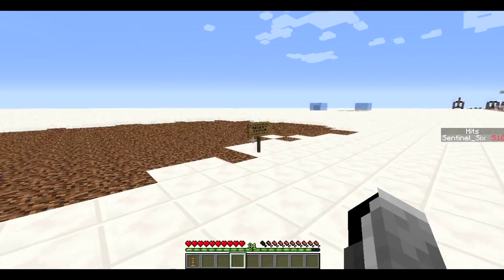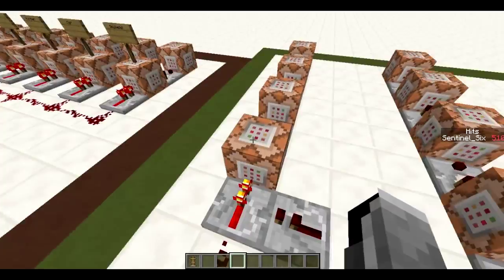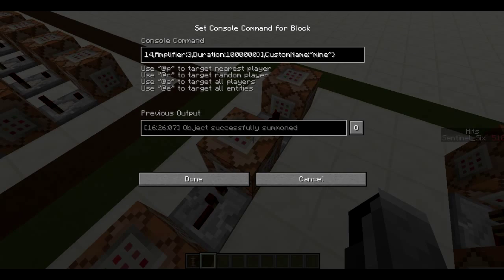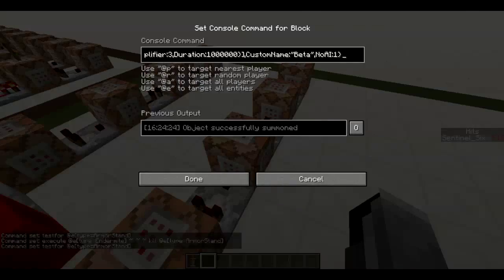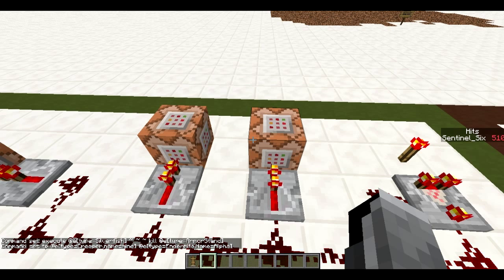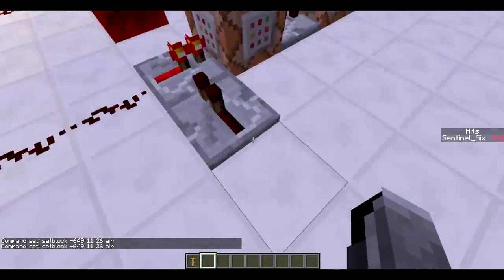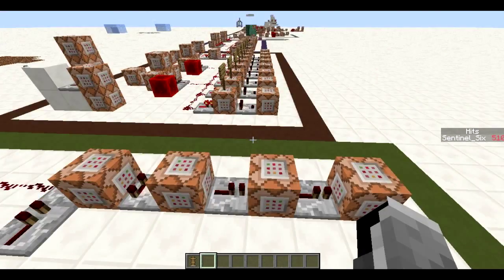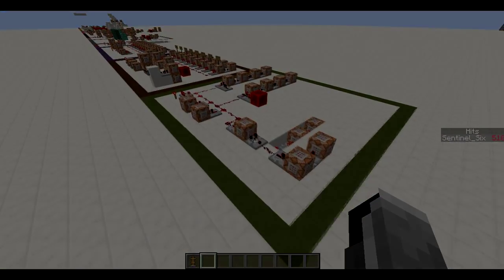Minecraft: Landmines (Using Creepers with a Custom Fuse)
Today i made landmines in minecraft.

Commands:
testfor @e[type=ArmorStand]

execute @e[type=ArmorStand] ~ ~ ~ summon Endermite ~ ~ ~ {ActiveEffects:[{Id:14,Amplifier:3,Duration:1000000}],NoAI:1,CustomName:"Alpha"}
execute @e[type=ArmorStand] ~ ~ ~ summon Creeper ~ ~ ~ {Fuse:1b,ActiveEffects:[{Id:14,Amplifier:3,Duration:1000000}],CustomName:"mine"}
execute @e[type=Endermite] ~ ~ ~ kill @e[type=ArmorStand]

testfor @e[type=ArmorStand]

execute @e[type=ArmorStand] ~ ~ ~ summon Silverfish ~ ~ ~ {ActiveEffects:[{Id:14,Amplifier:3,Duration:1000000}],CustomName:"Beta",NoAI:1}
execute @e[type=Silverfish] ~ ~ ~ kill @e[type=ArmorStand]

tp @e[type=Creeper,name=mine] @e[type=Endermite,Name=Alpha]
tp @e[type=Creeper,name=Mine] @e[type=Silverfish,name=Beta]

testfor @e[type=Endermite]
setblock -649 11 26 air
setblock -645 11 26 redstone_block
setblock -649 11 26 redstone_block
setblock -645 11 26 air